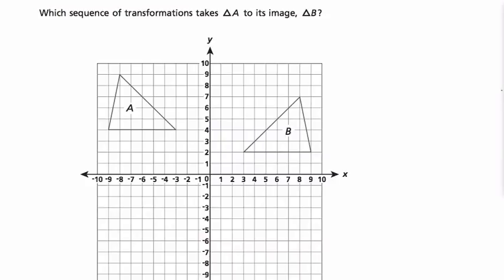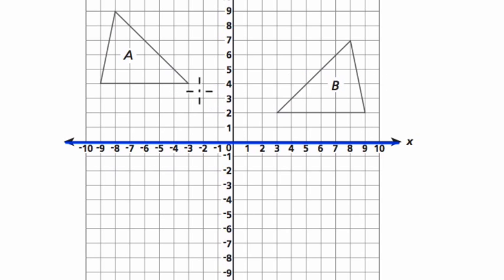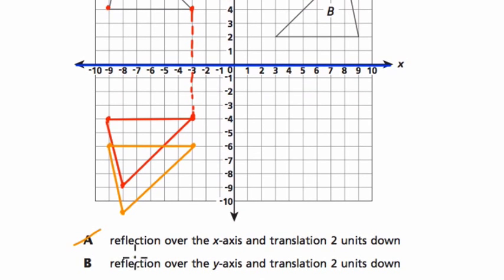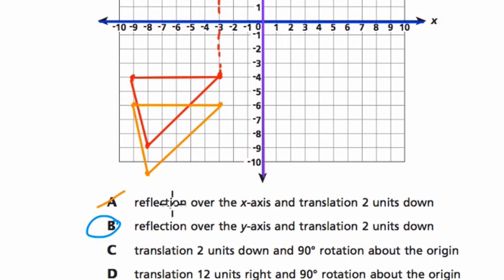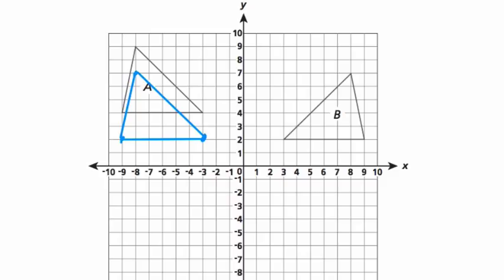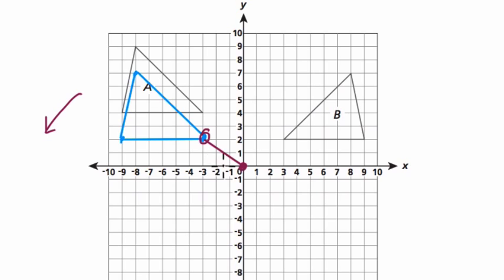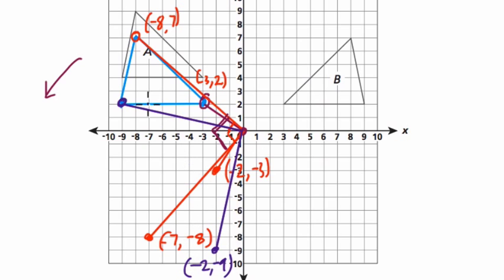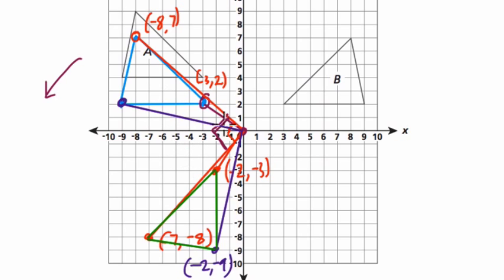Engage NY Grade 8 Math Sample 2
An Engage NY Grade 8 common core exam sample. This is taken from their problem collection.